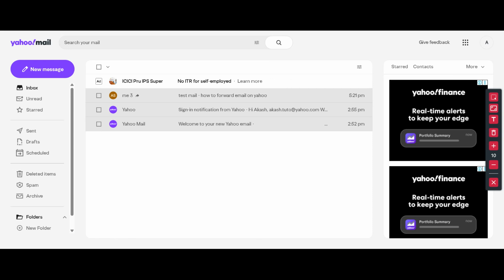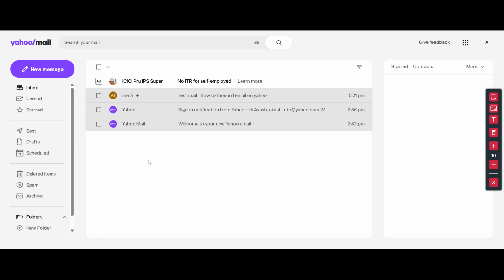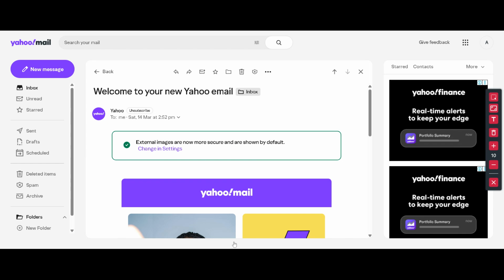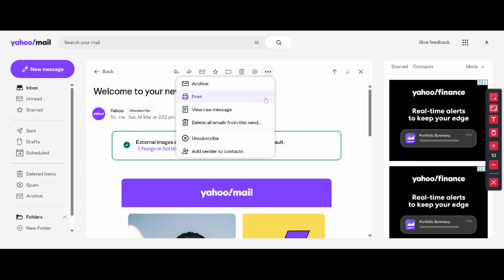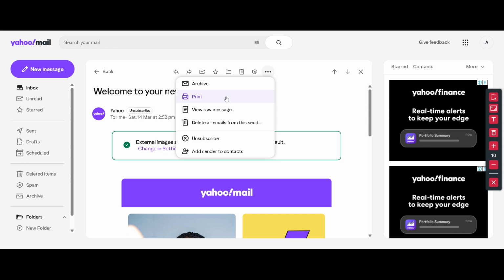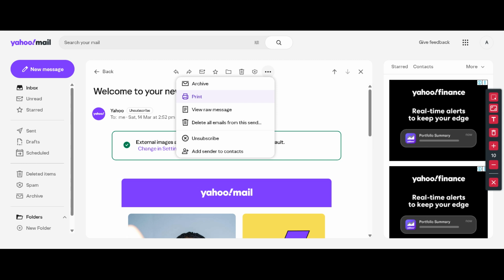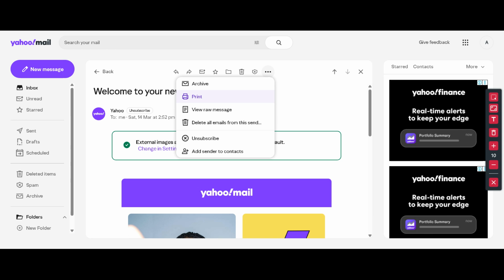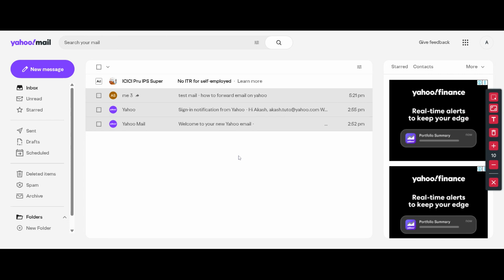How To Download Email On Yahoo Mail (2026 Easy Guide)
Learn how to download an email on Yahoo Mail and save it as a PDF step by step. This quick tutorial shows the easiest way to store important Yahoo emails on your computer.
Perfect for saving receipts, records, or important conversations directly from Yahoo Mail.

Timestamps
0:00 Introduction
0:30 Go To Your Yahoo Mail Account
1:04 Open The Email You Want To Download
1:34 Click The Three Dots Menu
2:04 Click The Print Option
2:34 Save The Email As A PDF